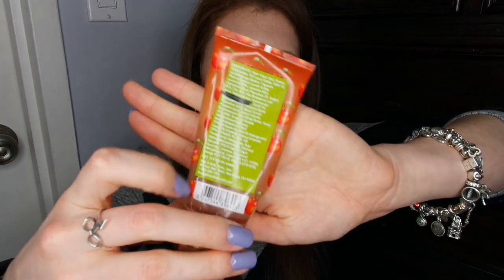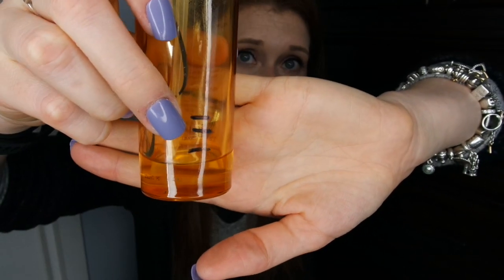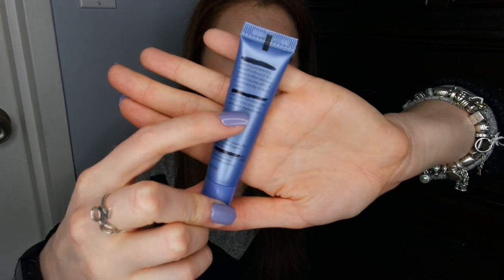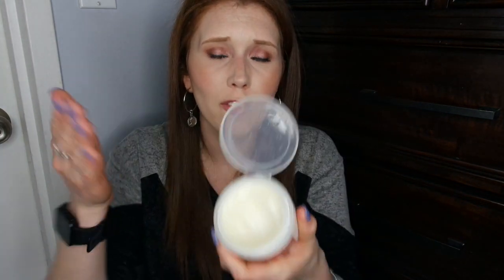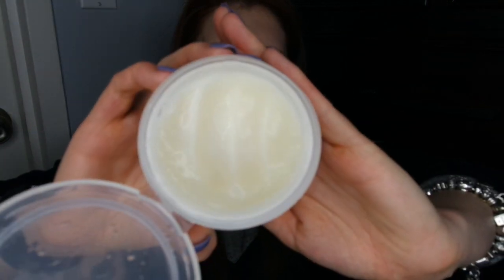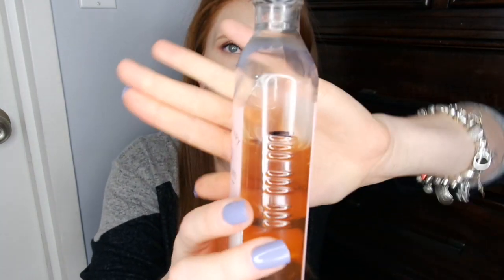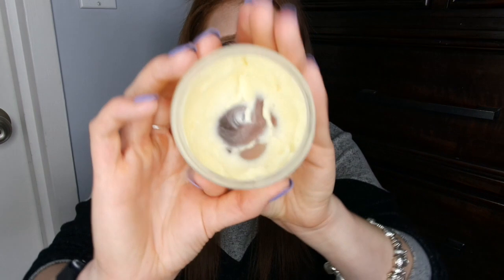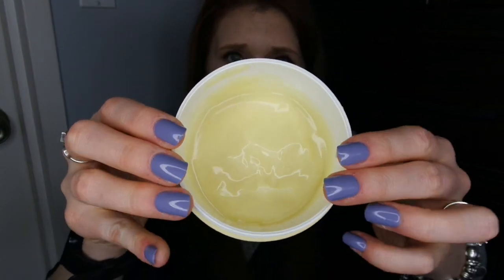Use It Up 2019: Update #2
Hi Friends! Welcome back to the channel! Today I'm showing you what I've accomplished in the first month of my use it up project!